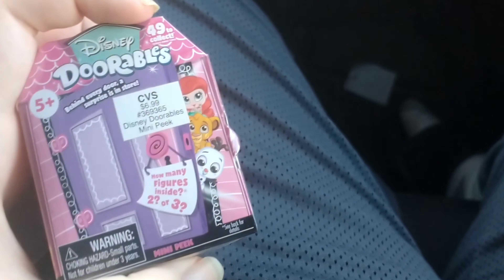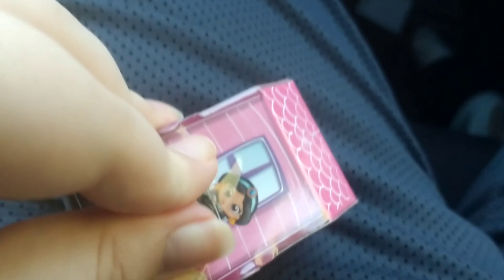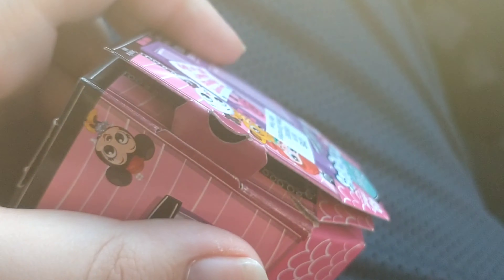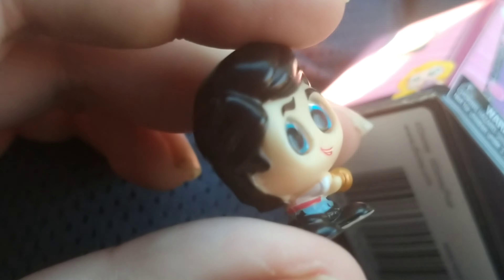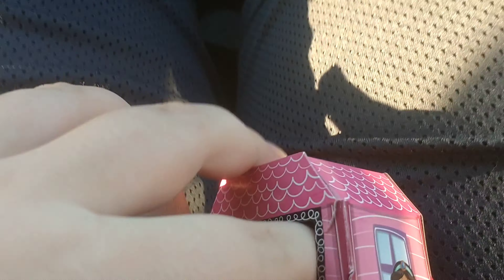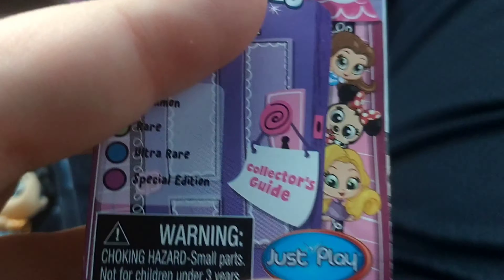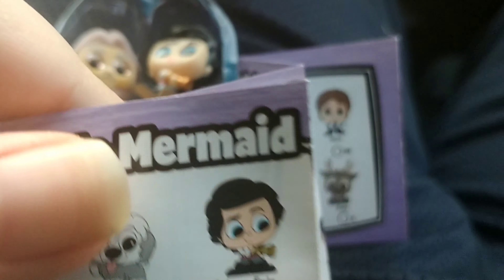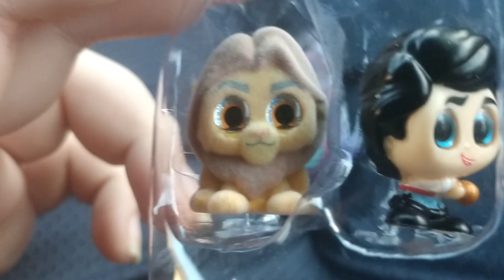Disney doorables. series 3 2 or 3 pack unboxing.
Rated E - M.

I got this from CVS in taneytown.
anyway today I'm unboxing a two or three pack of series 3. who will I find?